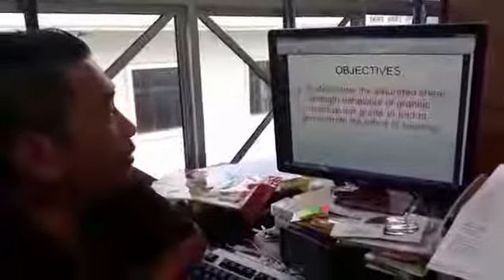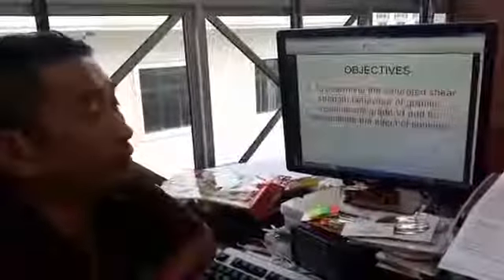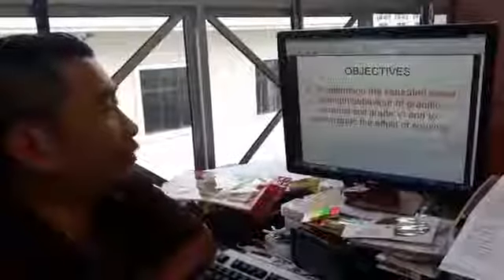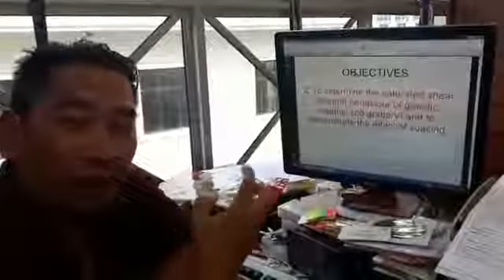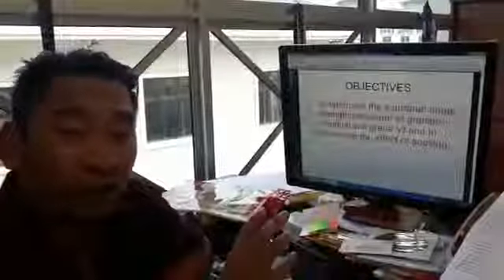ICEMEST2019 - BASHARUDIN ABDUL HADI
ICEMEST2019